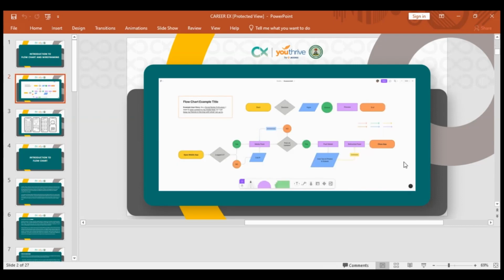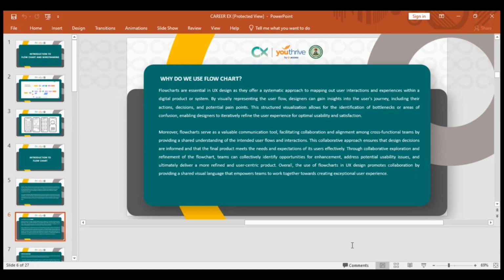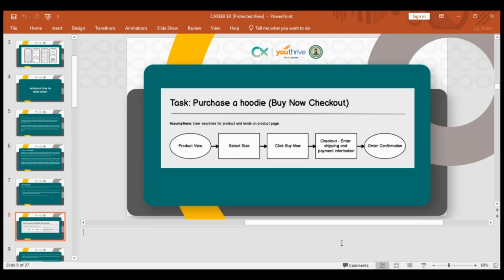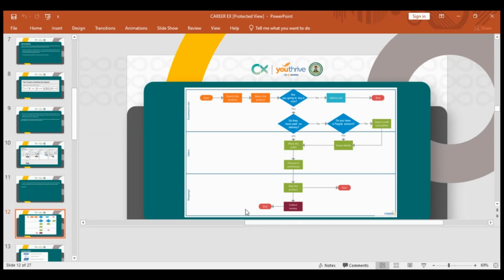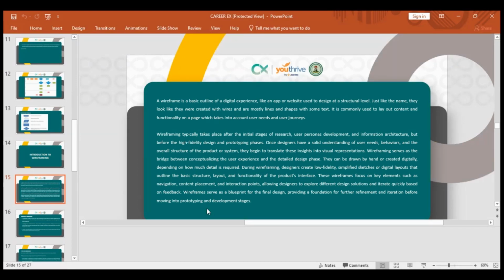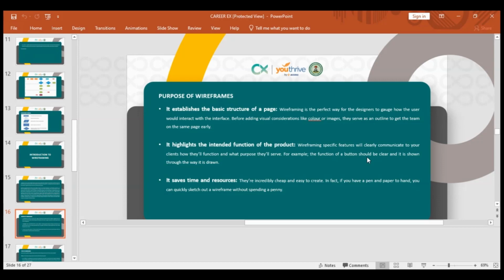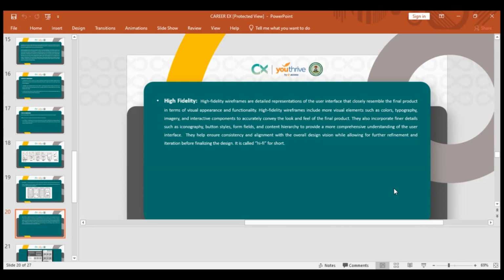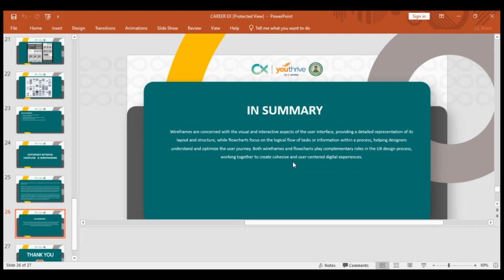Introduction to FlowChart & Wireframing (Week 3 - Session 5)